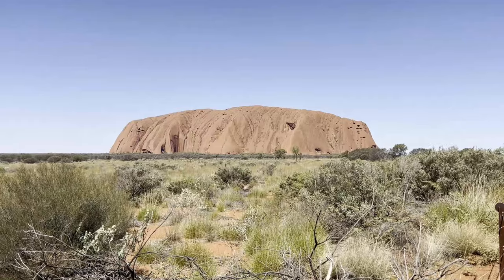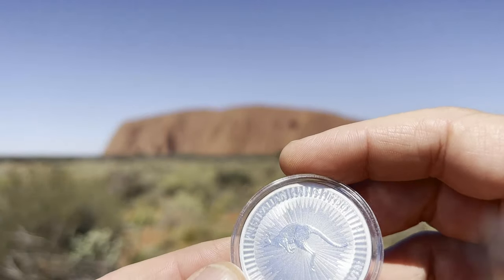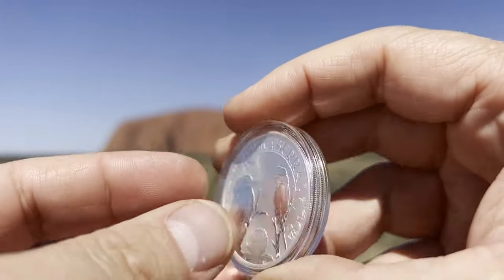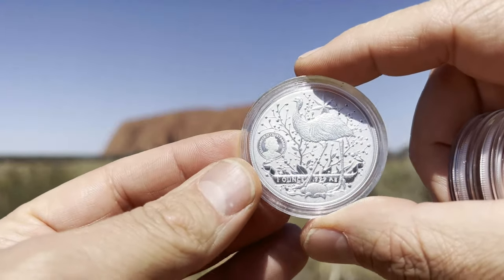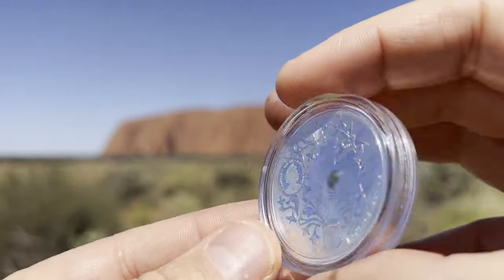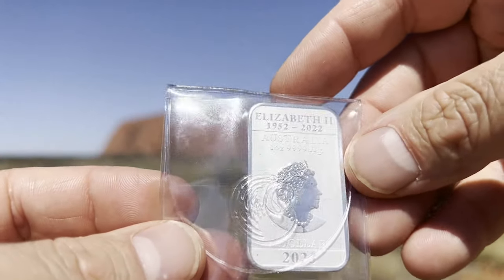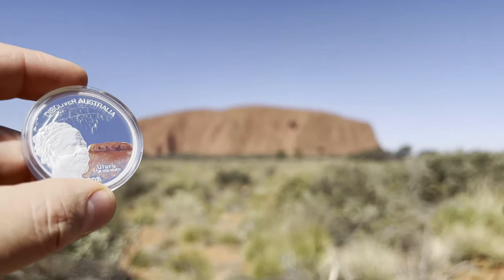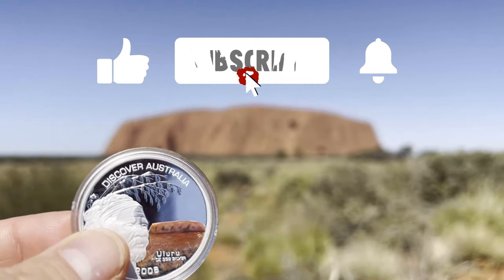BEST Australian Silver Coins – Filmed in the Outback at Uluru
Reviewing the best of Australian Silver in the Outback at Uluru, what a perfect Australian combination

Intro: (0:00)
Kangaroo: (0:31)
Kookaburra: (1:14)
Koala: (1:50)
AUS Coat of Arms: (2:16)
NSW Coat of Arms: (2:45)
QLD Coat of Arms: (3:00)
$2 Gold Kangaroo: (3:24)
Kangaroo Bar: (3:44)
Dragon Bar: (3:56)
Discover Australia Uluru: (4:13)
Outro: (5:35)